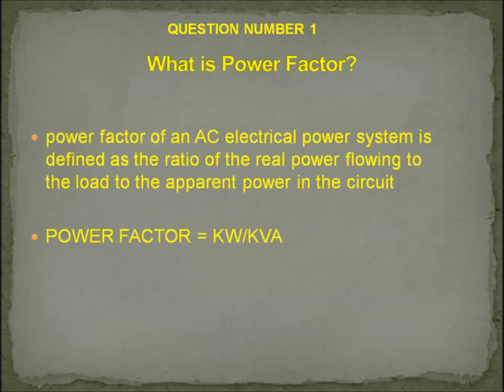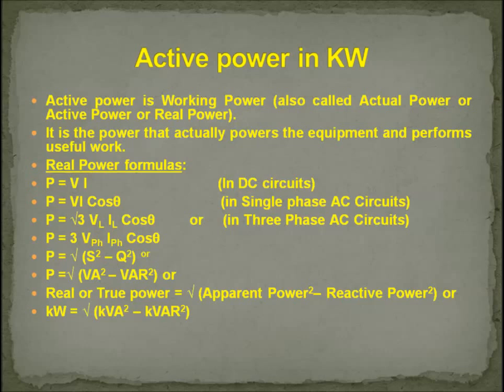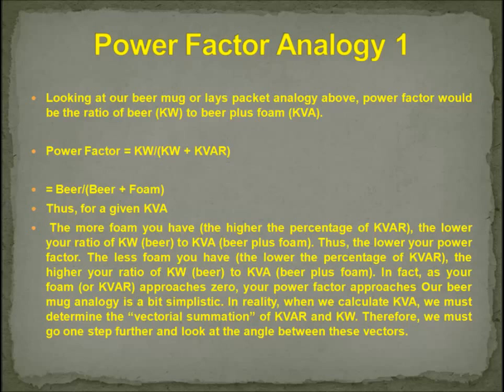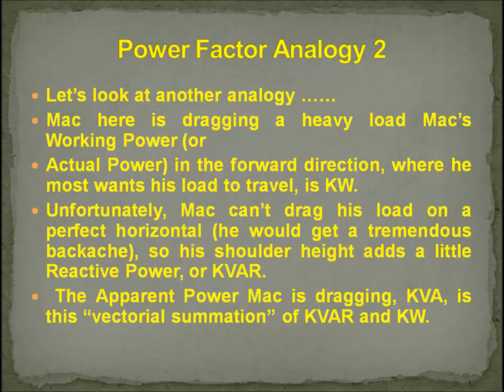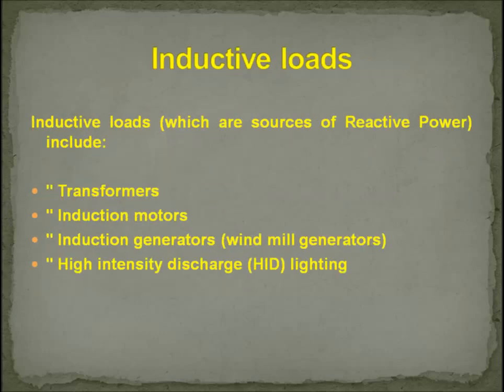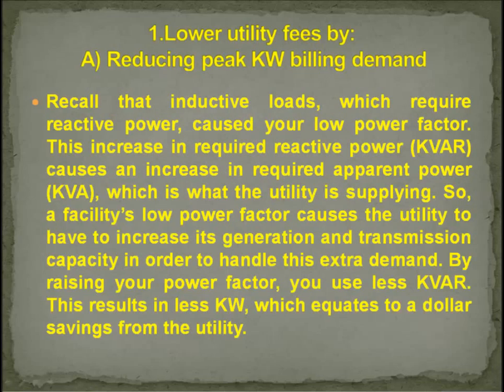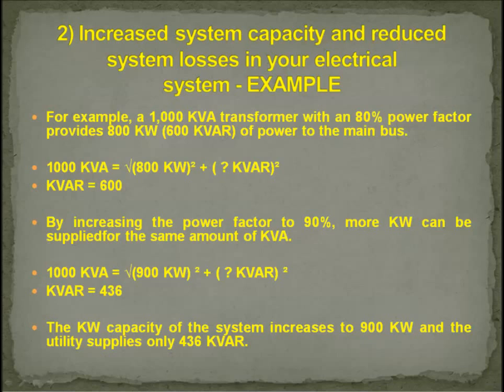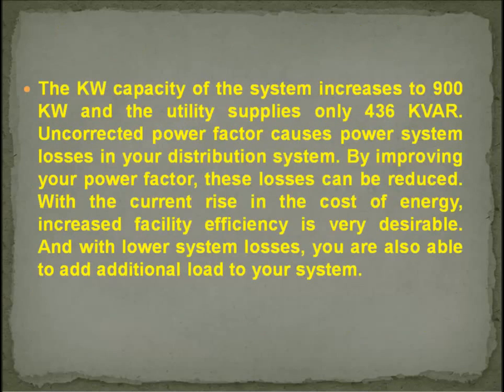STUDY OF ELECTRICAL POWER FACTOR (COS ф)ANDREW TECH VIDEOS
STUDY OF ELECTRICAL POWER FACTOR (COS ф)

What Causes Low Power Factor?
Why Should I Improve My Power Factor?
How Do I Correct (Improve) My Power Factor?